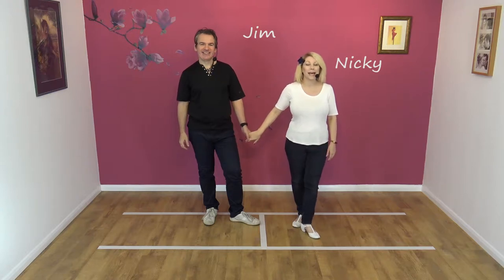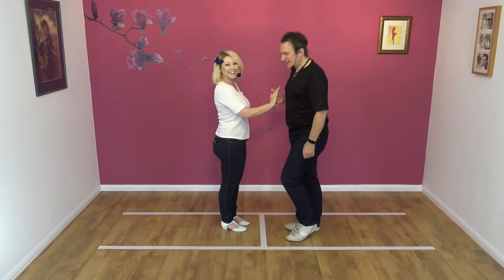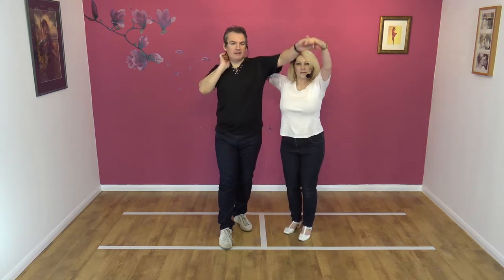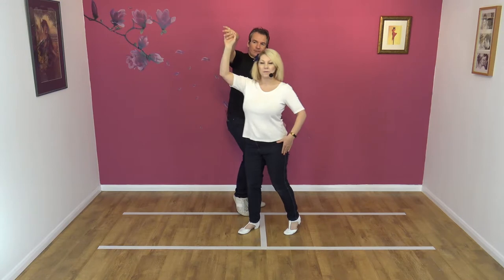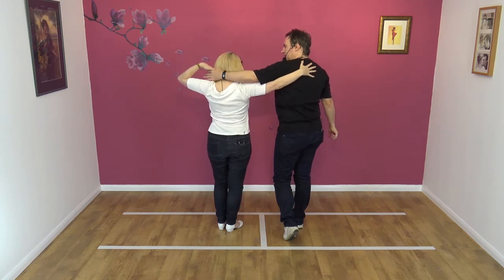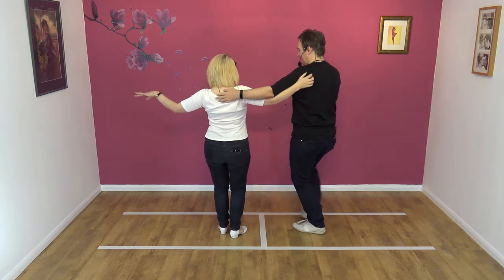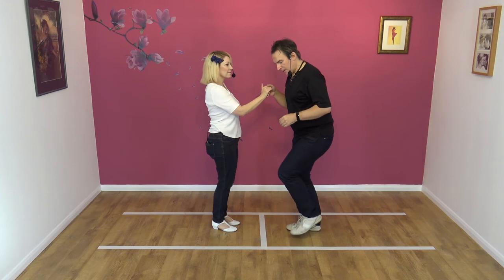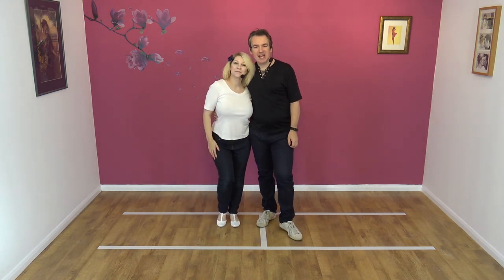Smooth Jive Dance Lesson: The Double Comb with Jim and Nicky